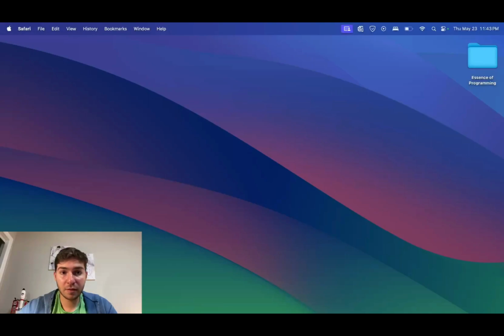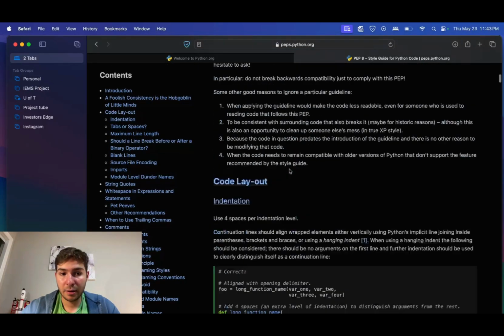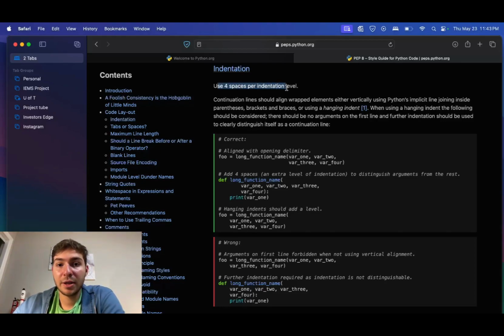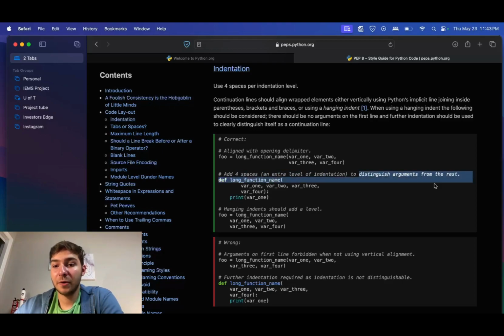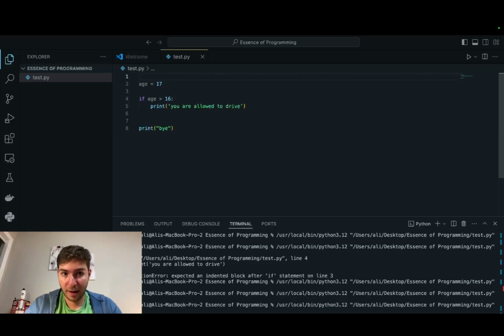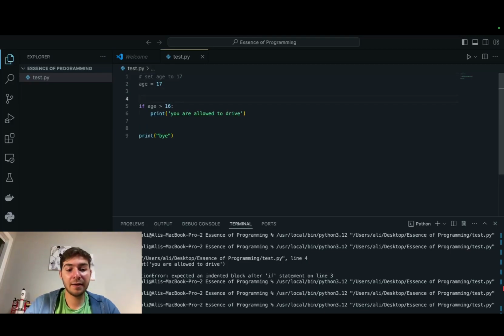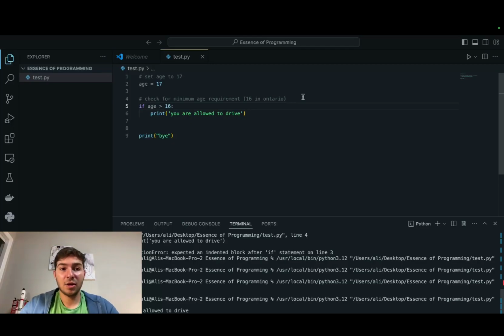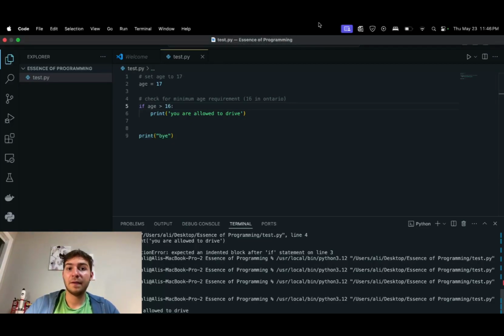1.5: Coding styles and comments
This video is going through how to write proper styled code in python. The main focus is indentation and how we are supposed to do it and we also look into basic commenting and how we are supposed to write comments in each line.